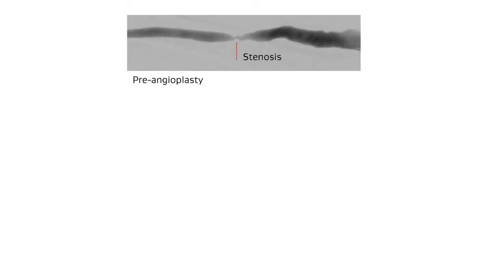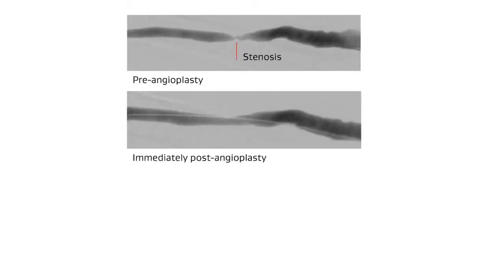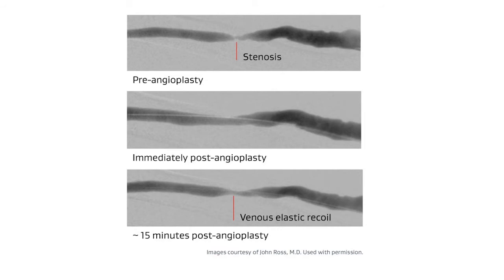PTA Limitations when treating recoil in dialysis access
Drs. Lok, Garcia, Patel and Saad discuss limitations of PTA when treating recoil in dialysis access.

YouTube is a global platform, and Gore is not able to restrict certain audiences. This video is intended only for a medical professional audience in the following countries and/or regions: United States. It contains information on devices that have been cleared, approved, or authorized by applicable regulators in those countries/regions.